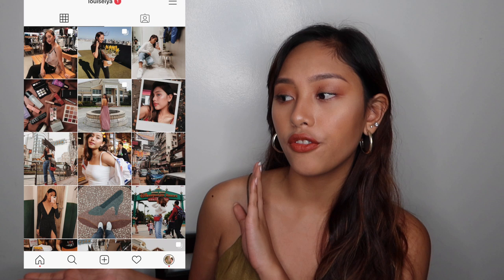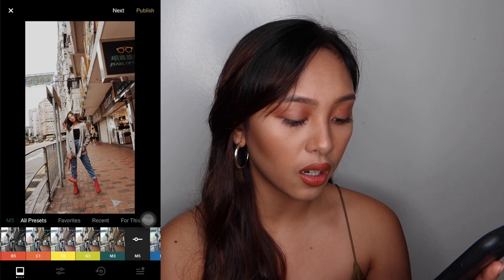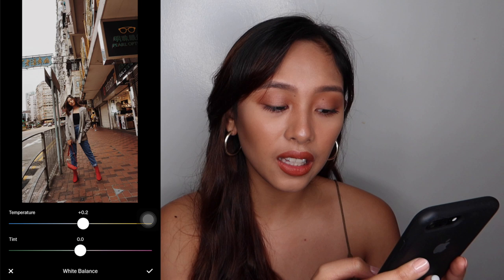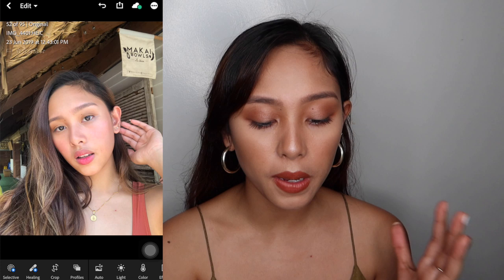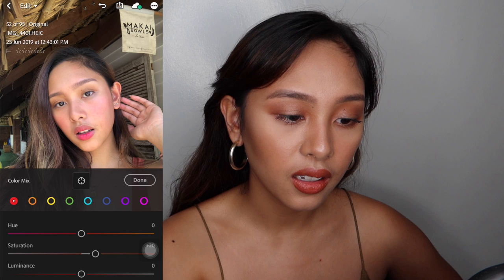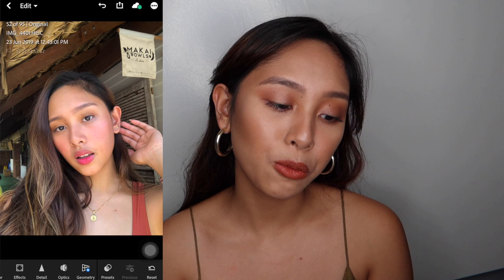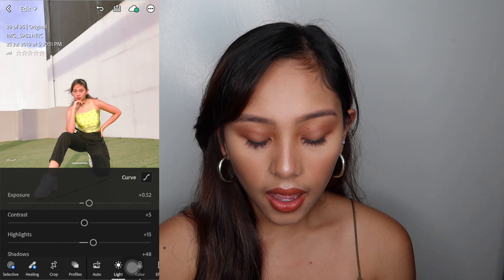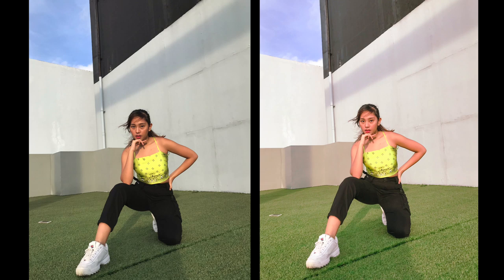How I Edit My Instagram Photos (EASY VSCO, Lightroom)